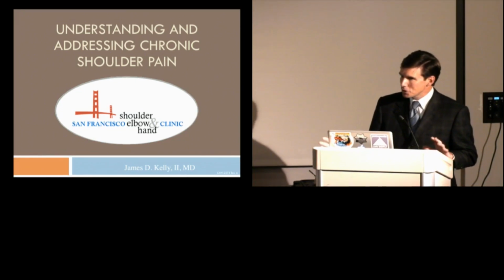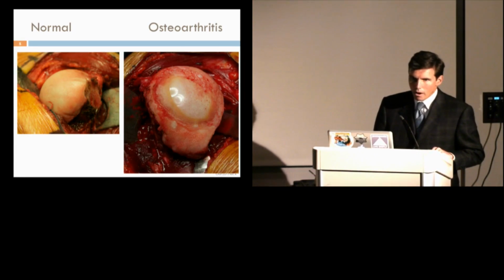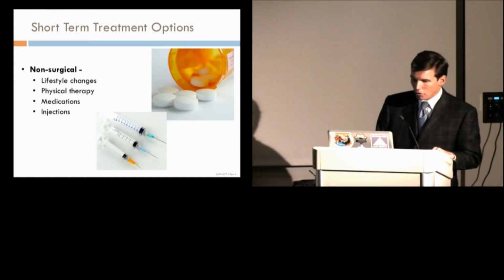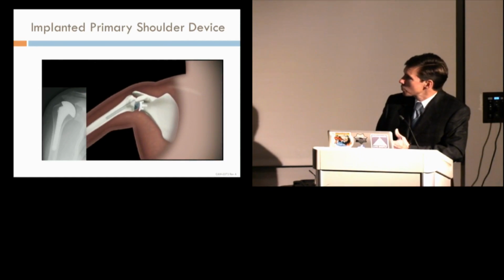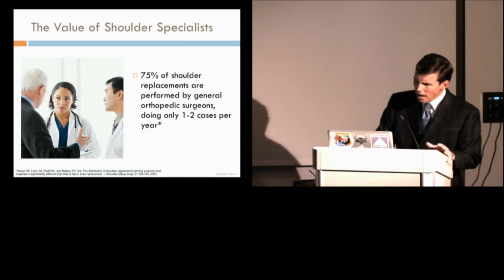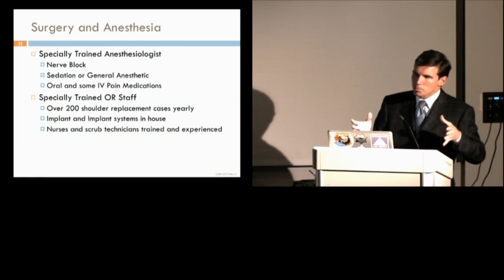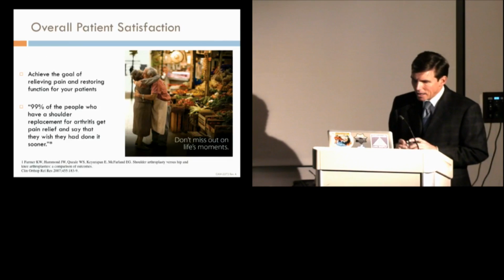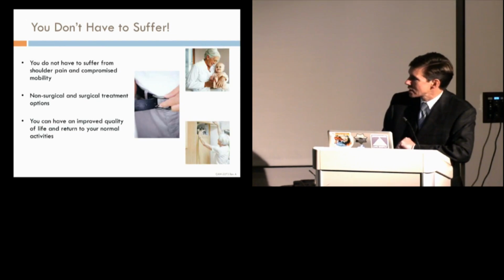Shoulder Surgery Options - Replacement, Resurfacing, Reverse - James D. Kelly II, MD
to learn more details about the many options for dealing with chronic shoulder pain - minimally invasive shoulder replacement procedures including shoulder replacement surgery, shoulder resurfacing and reverse shoulder replacement surgery. James D. Kelly II, MD, orthopedic surgeon, CPMC, San Francisco.